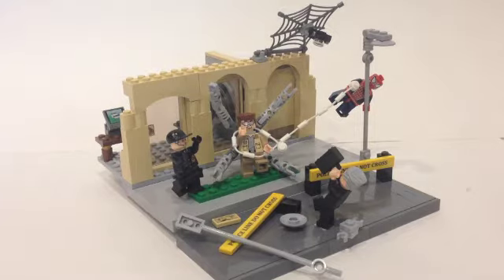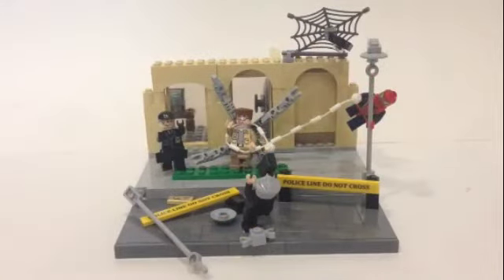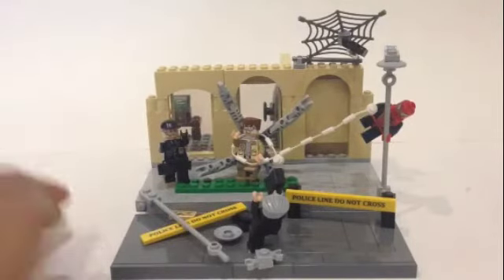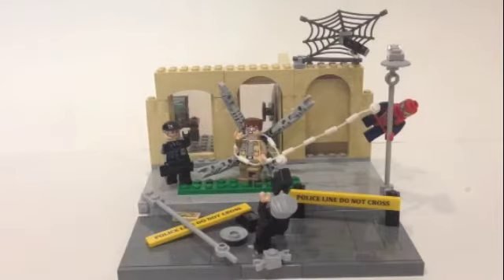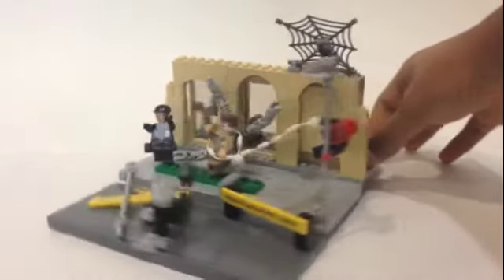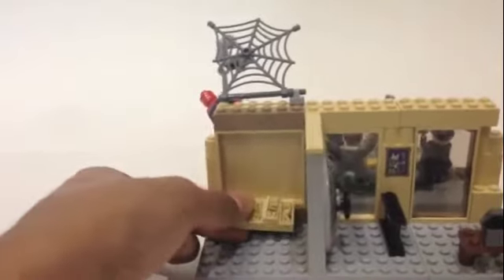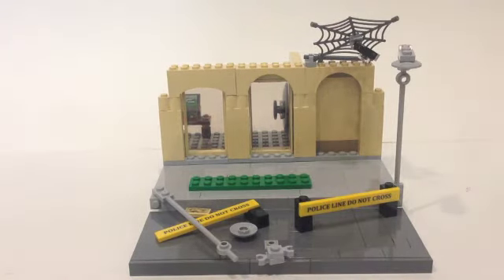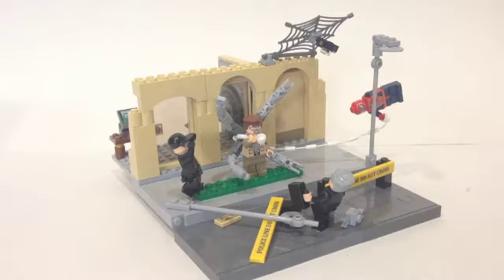Lego Doc Ock's Bank Heist Spider-Man 2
This is my custom Lego scene from Spider-Man 2. This custom build includes a bank, sidewalk, and road. It includes 4 minifigures and custom printed money and police tape signs. So enjoy!